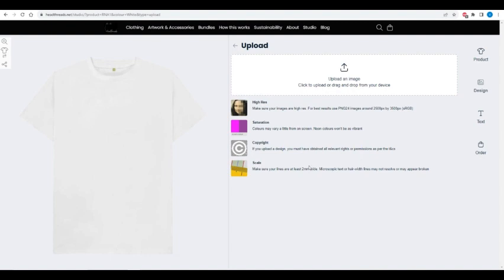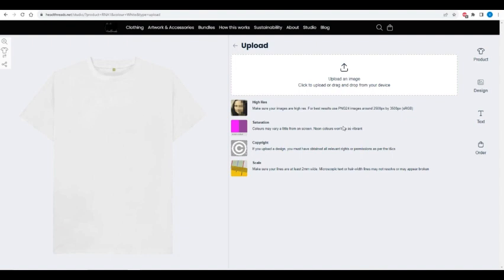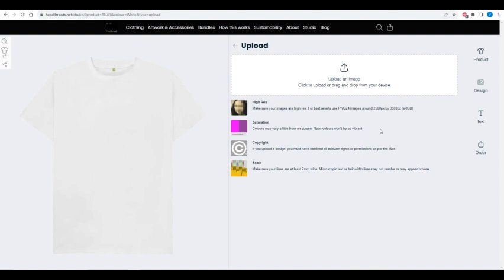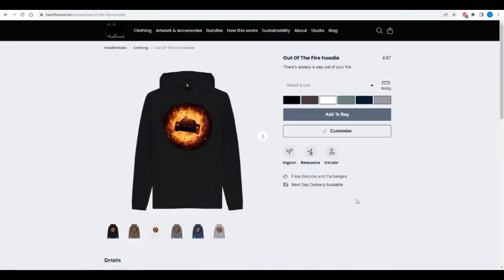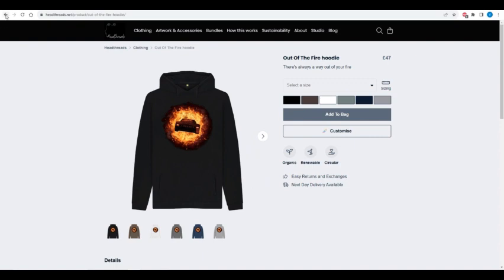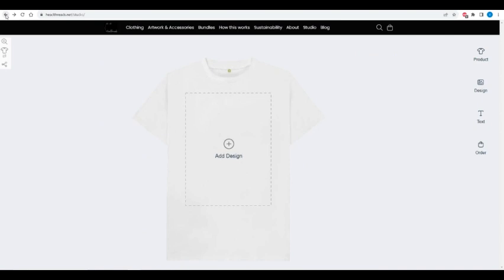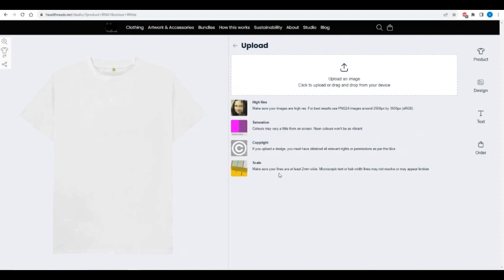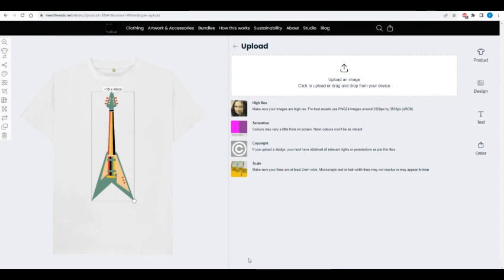8. Copyright and other warnings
Headthreads is all about creativity, fun and generating cool clothing and artwork. With that all said, there are some aspects that we all need to respect and watch out for, which we go through in this video